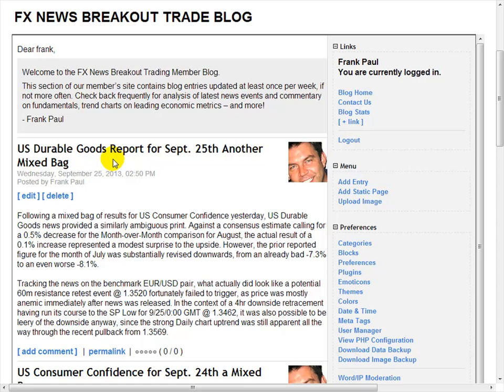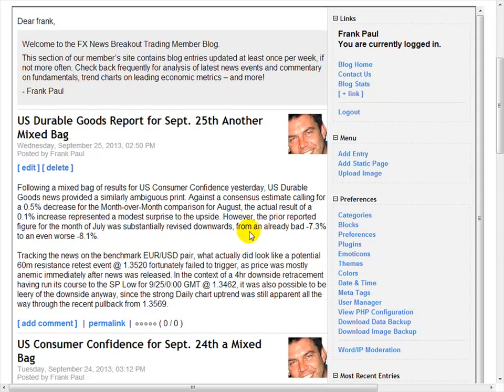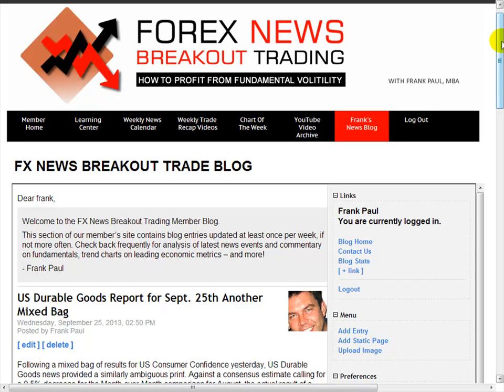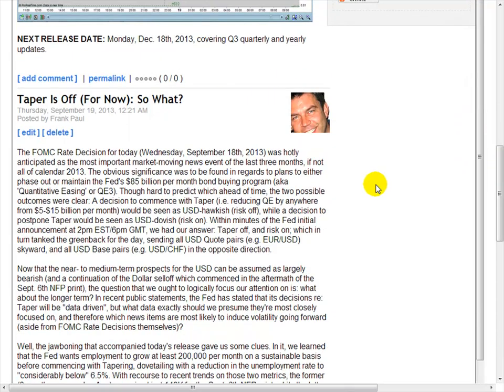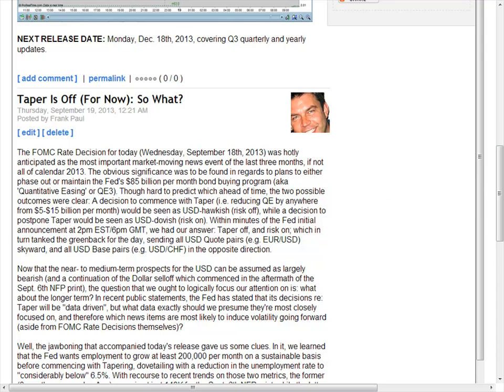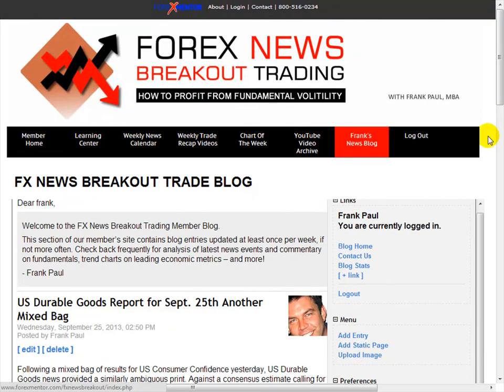FX News Breakout Trading Service Member Area Tour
Details about the new course and service exclusively from Forexmentor: Forex News Breakout Trading.